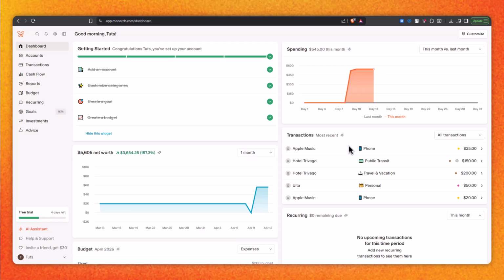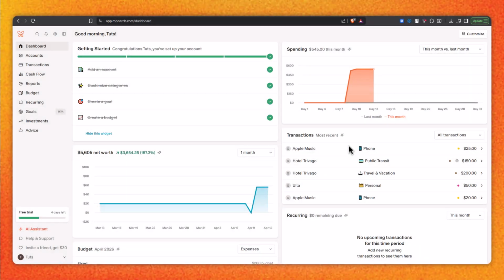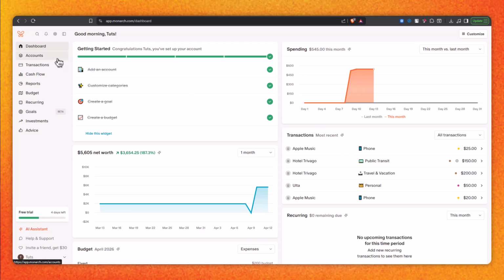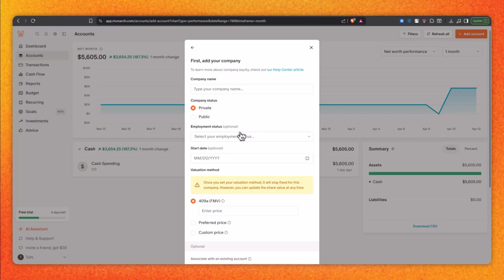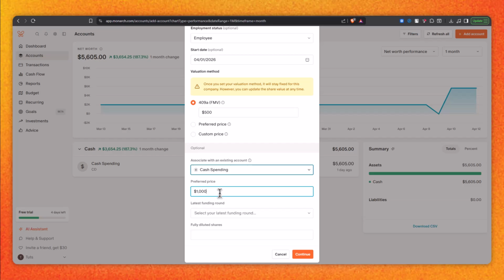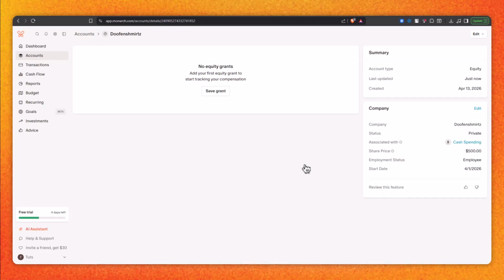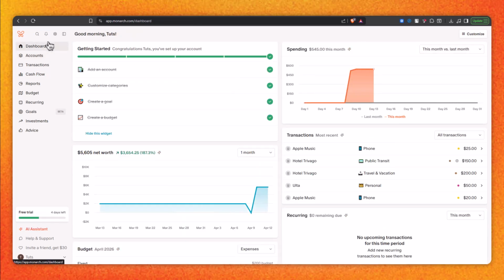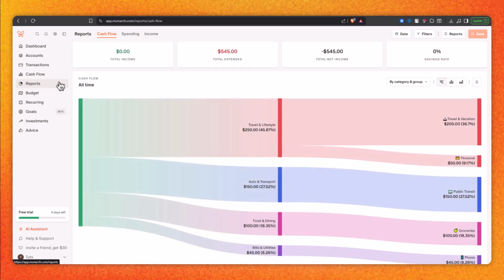How To Track RSU Vesting In Monarch (Quick Guide)